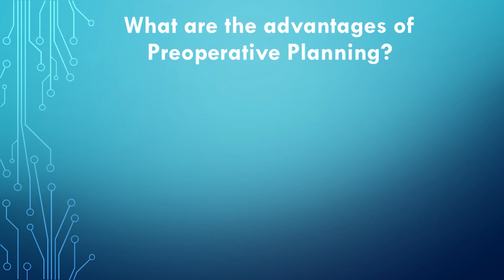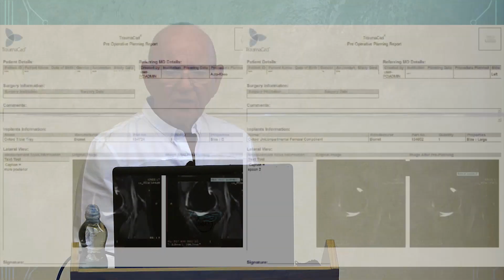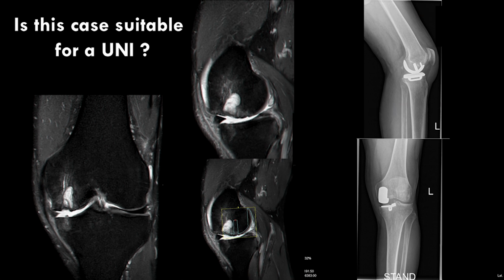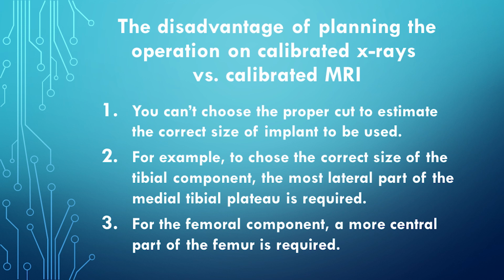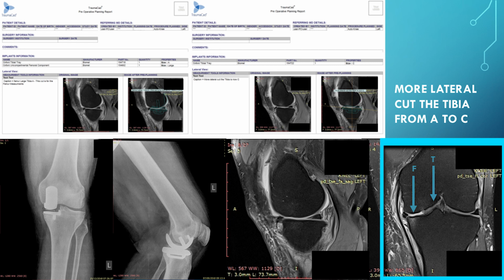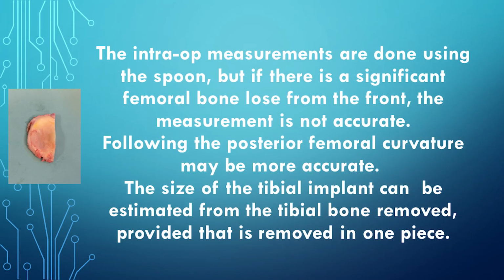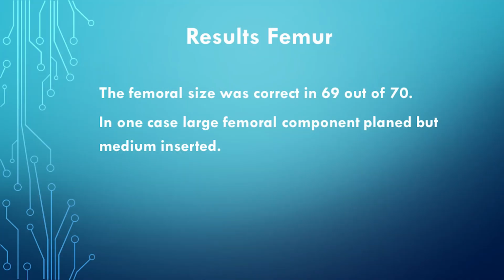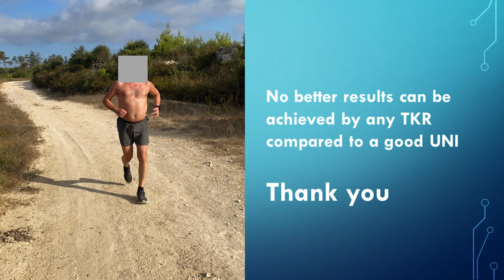Preop planning of Oxford UNI knee using TraumaCad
We were honored to host Prof. Shmuel Dekel, Oxon graduate and General Director of the Advanced Orthopedic Center, Assuta Hospital in Tel Aviv. Prof. Dekel has more than 40 years of experience with Oxford UNI. In this video, he demonstrates how to perform pre-op planning of partial knee replacement with TraumaCad on MRI images.